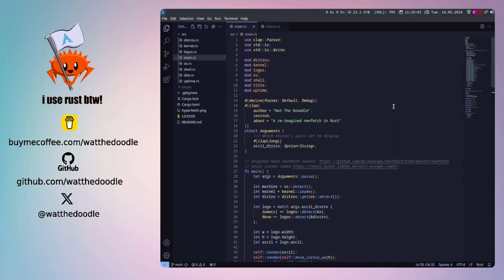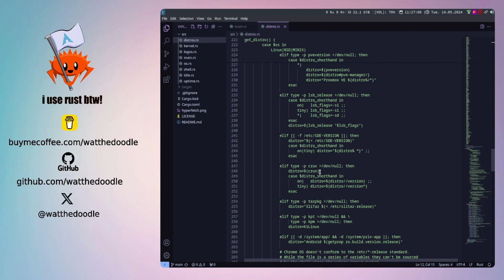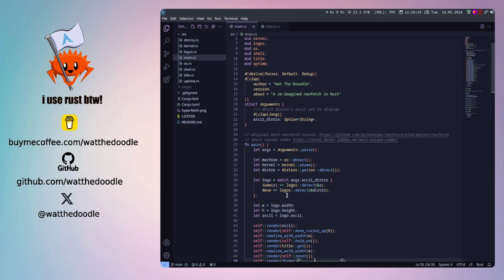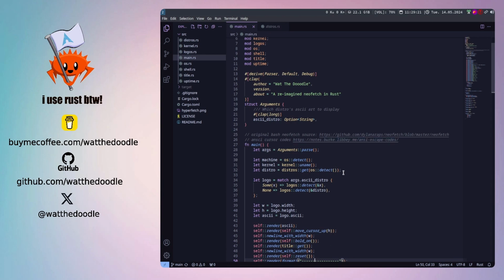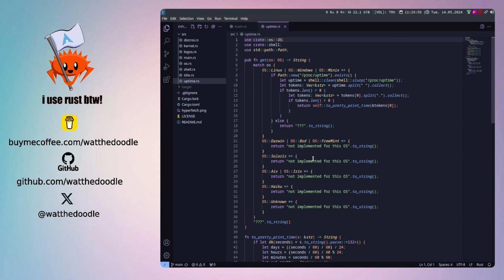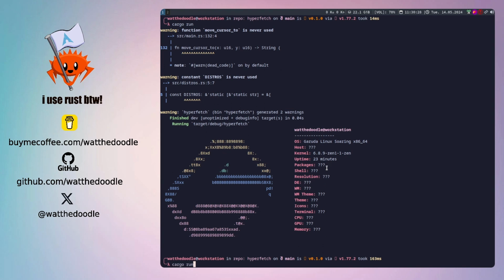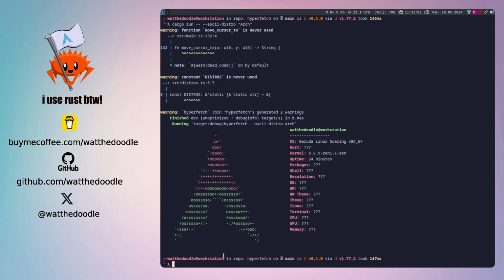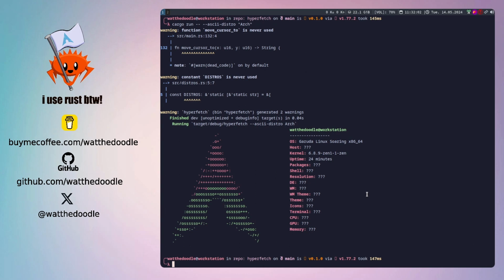Hyperfetch Project (a neofetch clone in Rust) Update Number 1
Since the last video entitled "Oh No, Neofetch is dead!" in this session we'll be taking a look at the new "hyperfetch" project update. Hyperfetch is essentially an attempt at a neofetch clone but rewritten in Rust.

There has been some good progress which we review in this session.